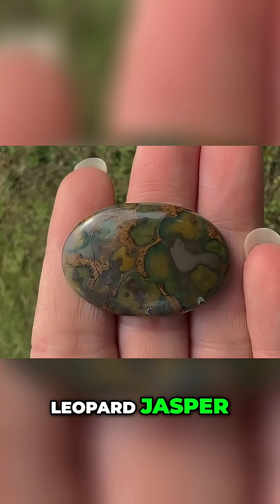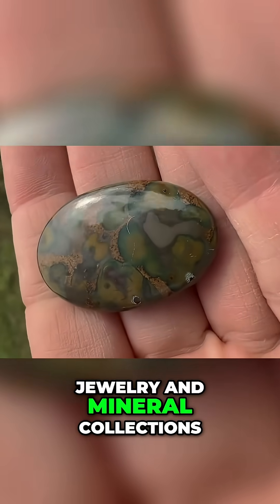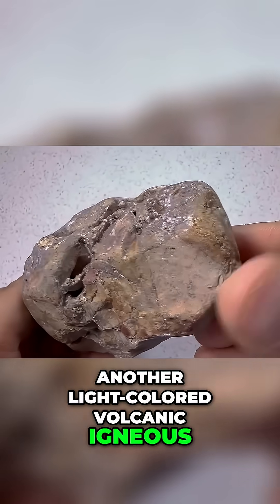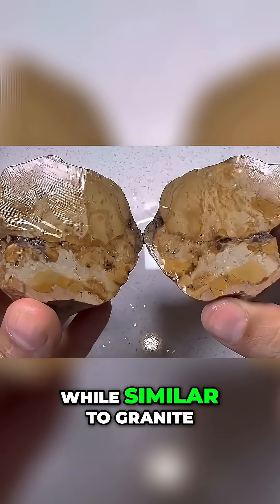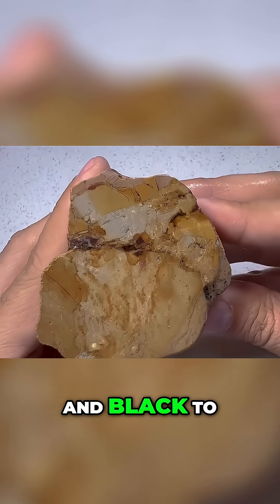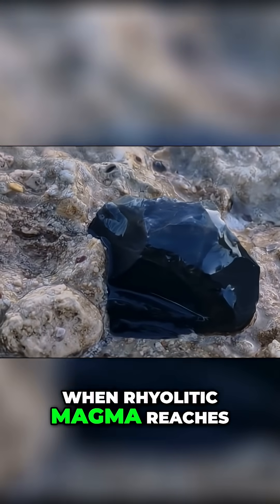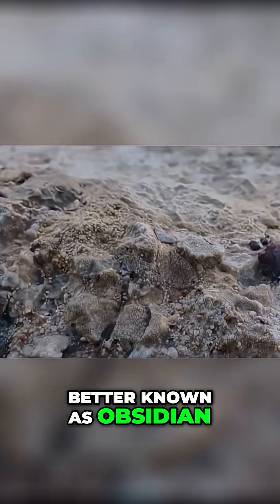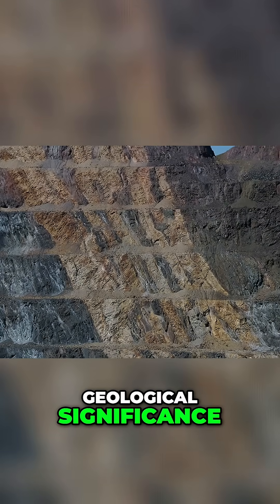Uncover Rhyolite: From Volcanic Rock to Jewelry's Hidden Gem!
Leopard jasper, a rhyolite variant, boasts unique leopard-like spots, prized in jewelry and mineral collecting. Rhyolite, akin to granite but finer, displays diverse colors. Rapid cooling forms obsidian, from ancient tools to modern adornments.